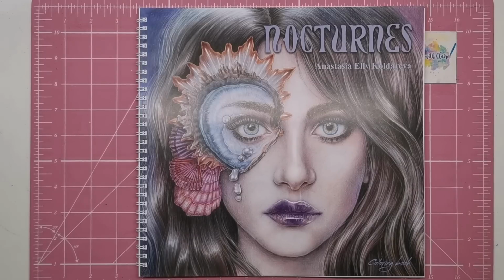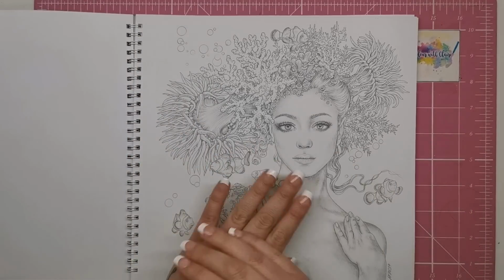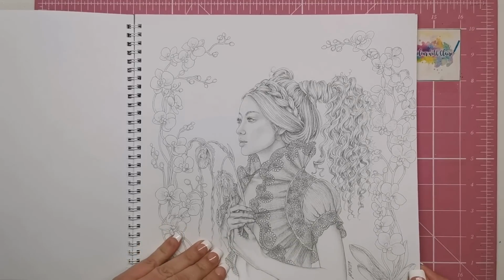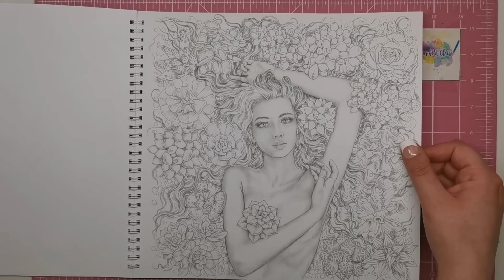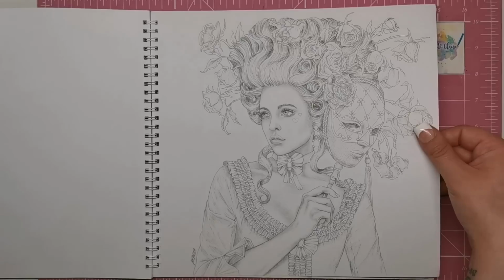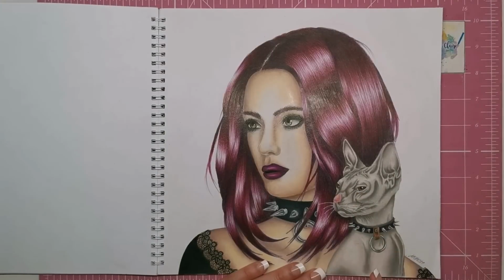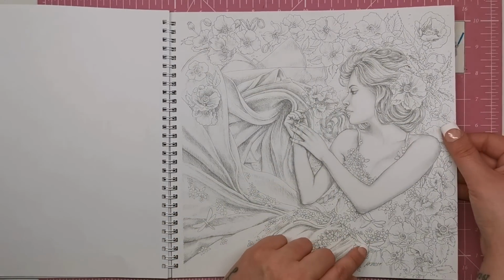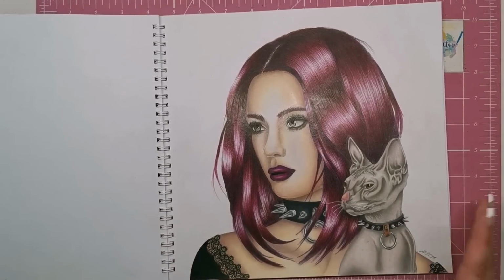Nocturnes by Anastasia Elly Koldareva | Book Review